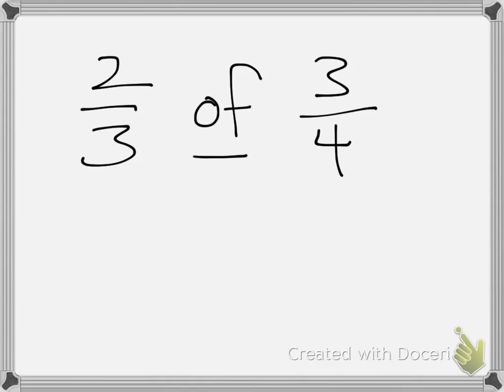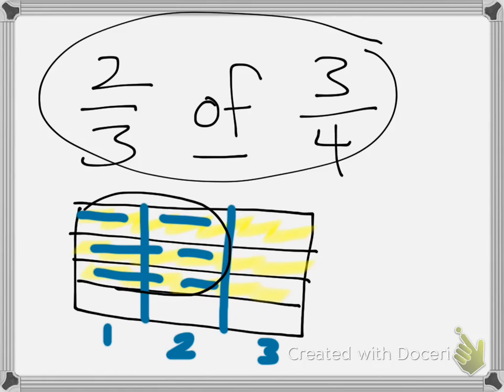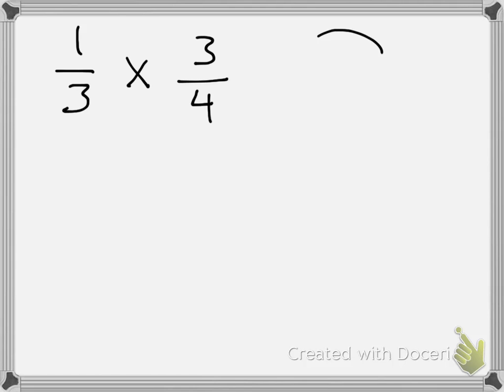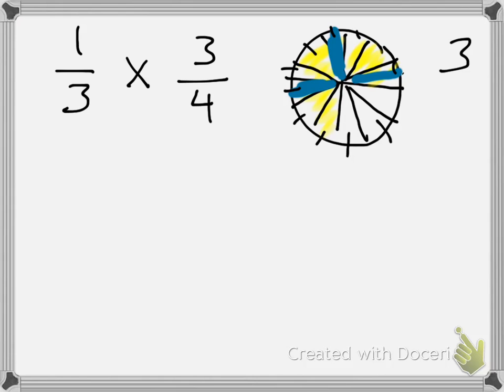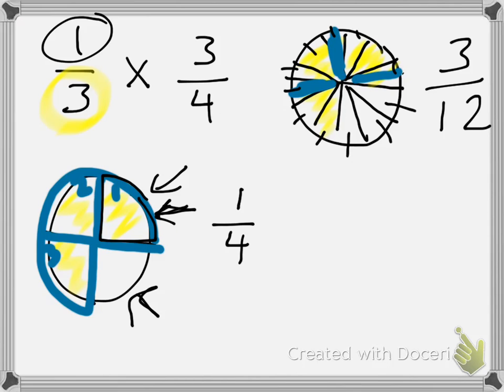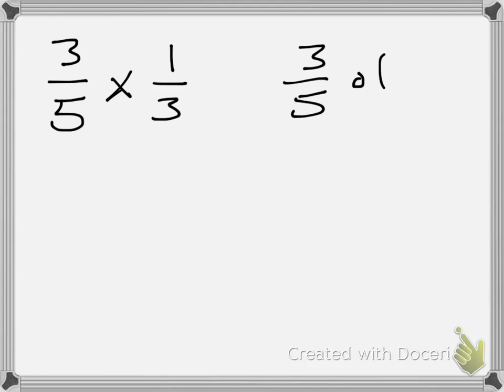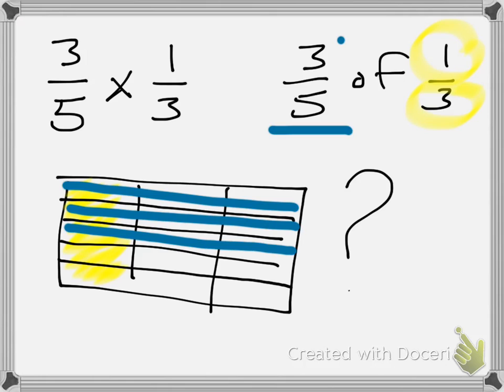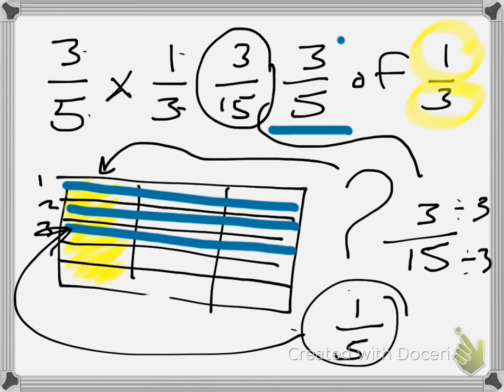Lesson 7.4 Multiply Fractions